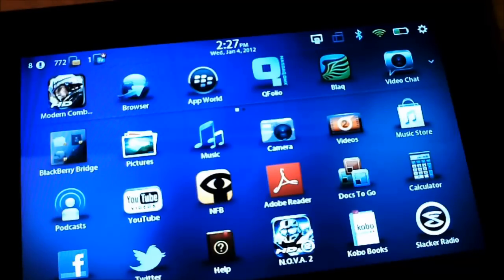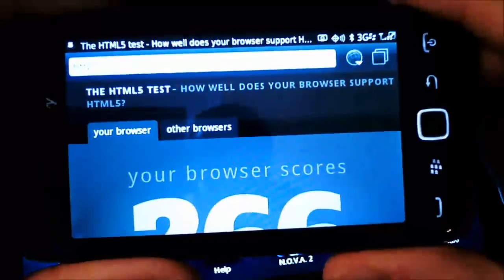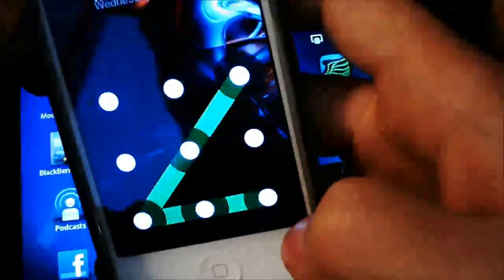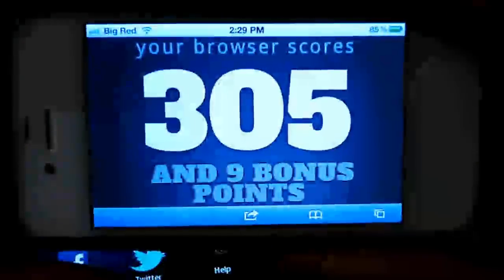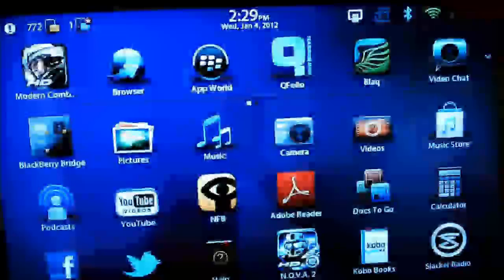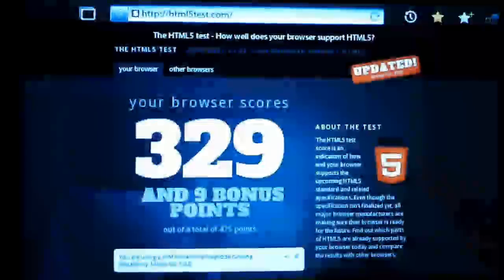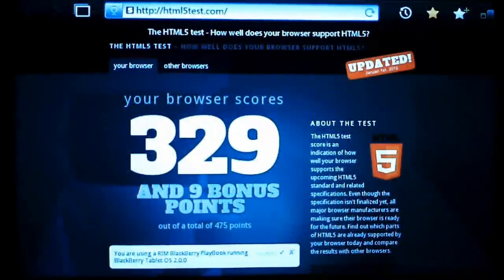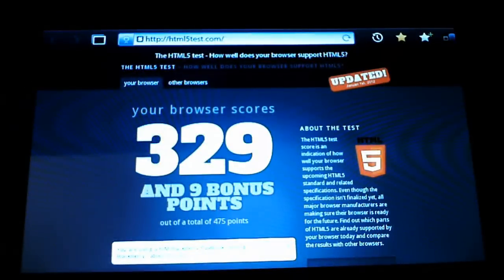How HTML5 Compliant is the BlackBerry Browser?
View the results of how HTML5 compliant BlackBerry browser is when stacked up against the competition.